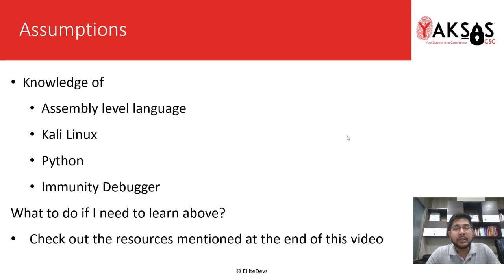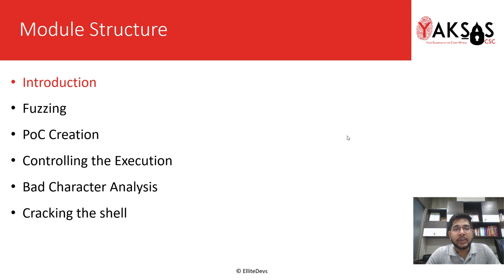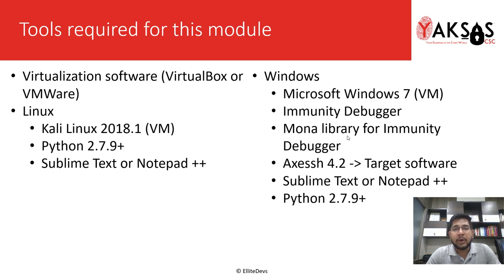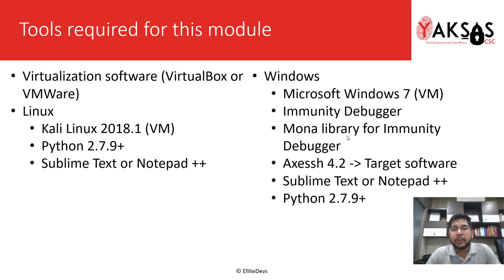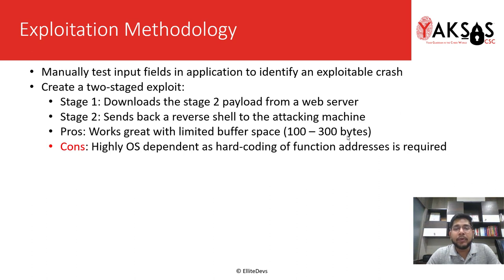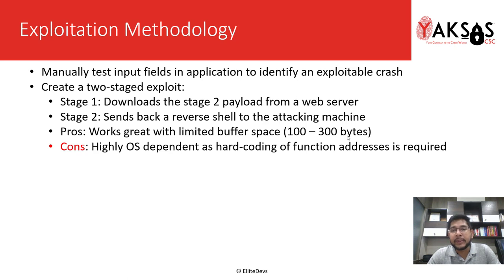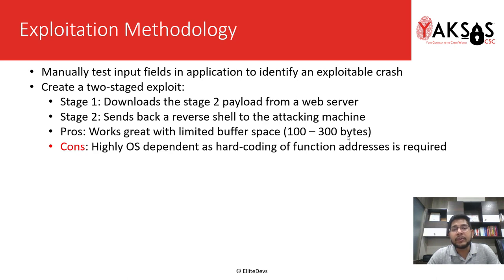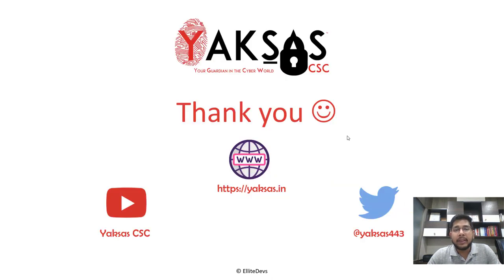Module 3.1 (Introduction): Multi-staged Windows exploit | Hands-on Fuzzing and Exploit Development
This video is part of the course Hands-on Fuzzing and Exploit Development. In this module, we'll be learning on how to exploit  buffer overflow vulnerabilities in stand-alone desktop applications via multi-staged payload. Expand description for course resources.